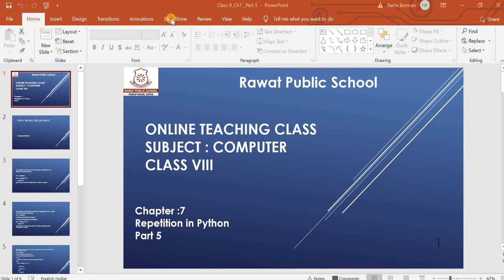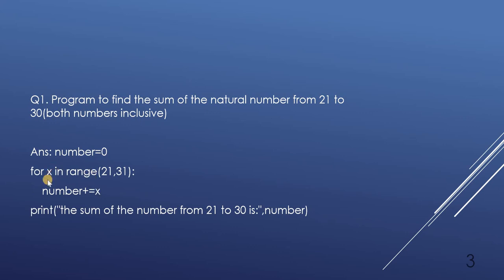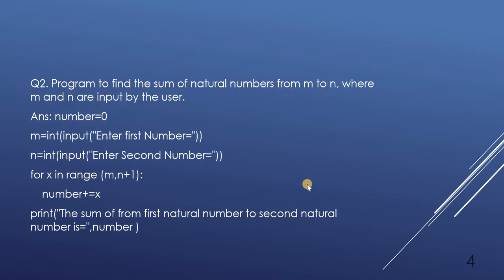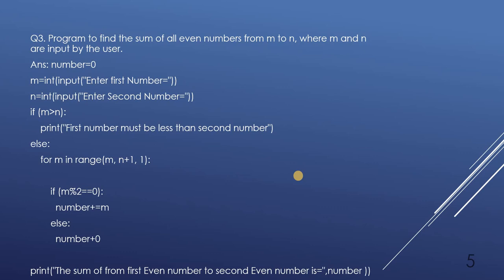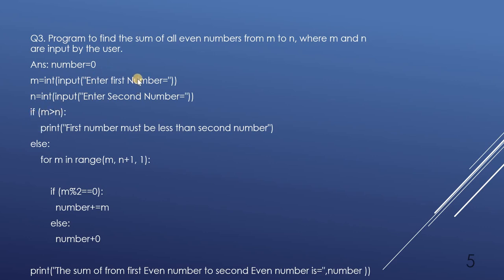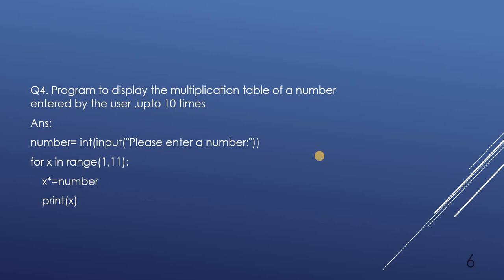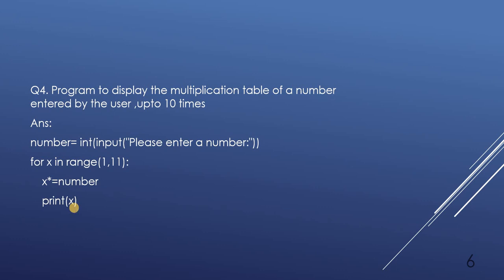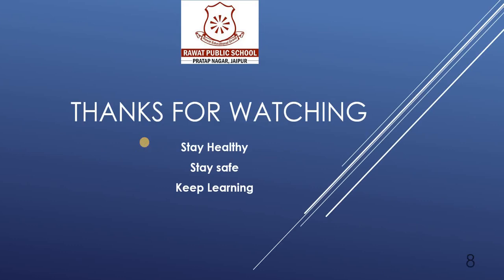Computer_class8_ch7_part5